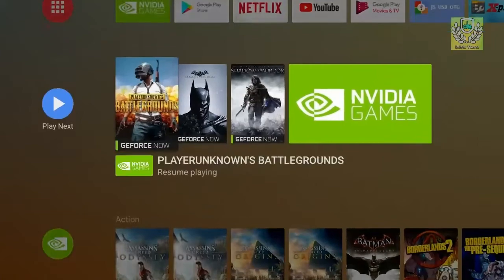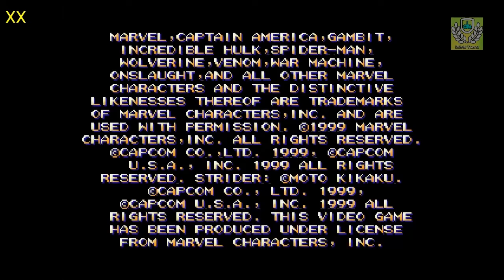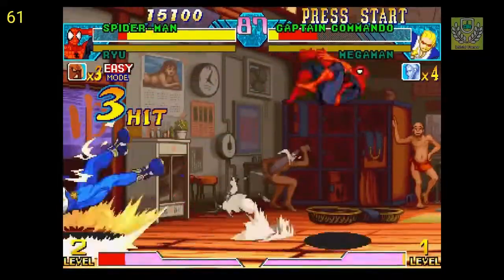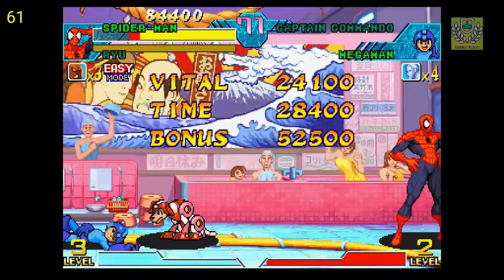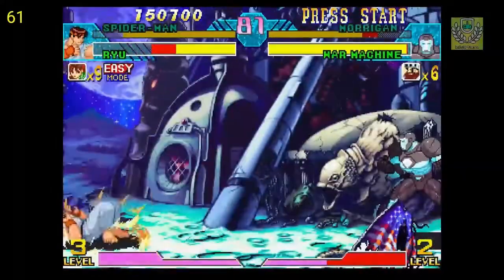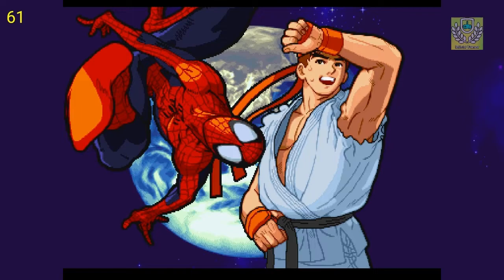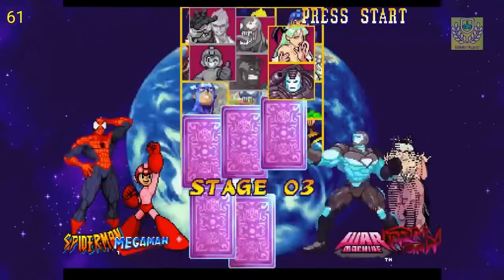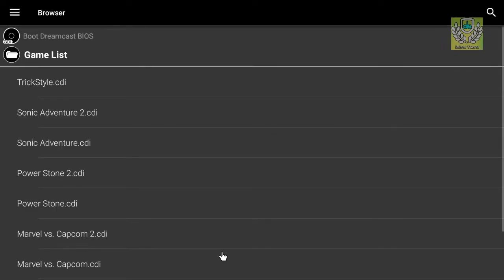REICAST: DREAMCAST Emulator | Nvidia Shield TV | Marvel vs. Capcom | Android 8.0 | V1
Reicast has been out for a while with many different builds although most games runs at near perfect speed its the bugs that need to be sorted